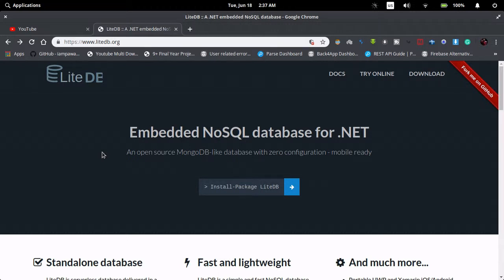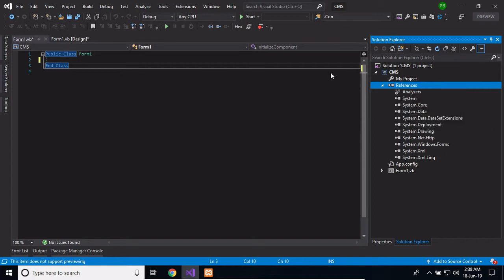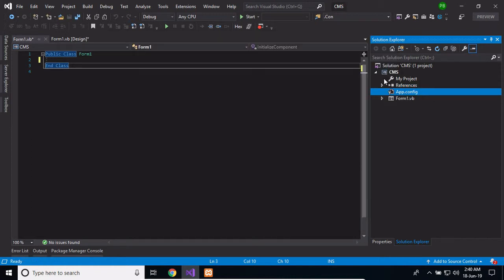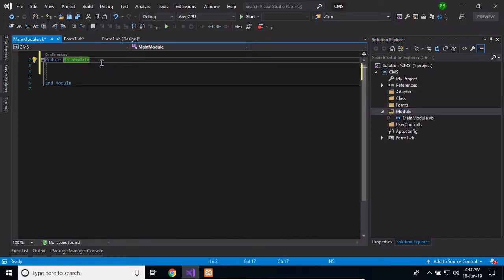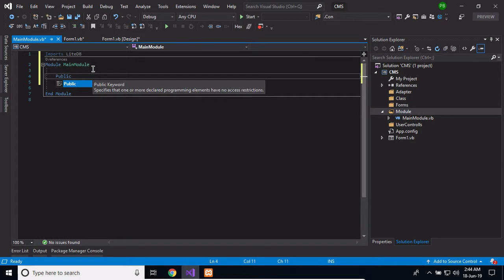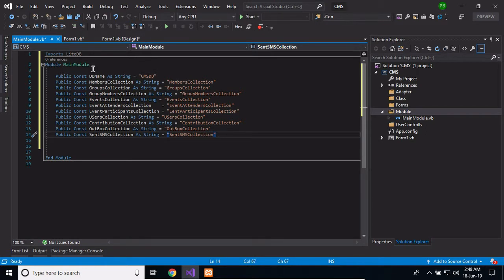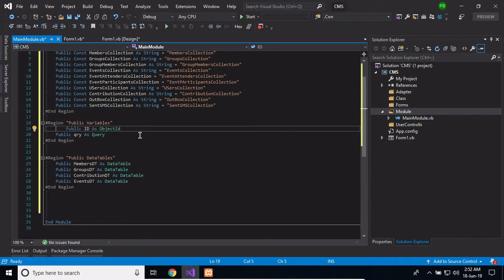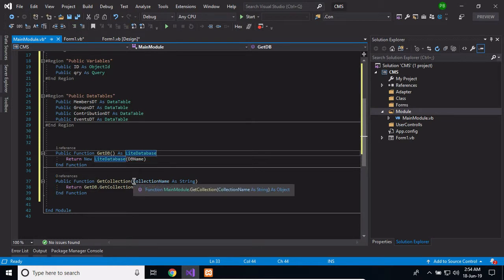01.Church Management System in VB.Net with LiteDB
In this series of videos, we will be creating a simple Church Management System in VB. the main objective is to help you understand the basic concepts of LiteDB and how you can use it in your programs.

To get LiteDB in your project, simply download the DLL file from this

In this video, we added LiteDB to the project and created the basic structure of the app. We also implemented some functions to return an instance of the DB and any Collection. We also added a function to query the DB.

Just as I say always: Happy Coding!!!